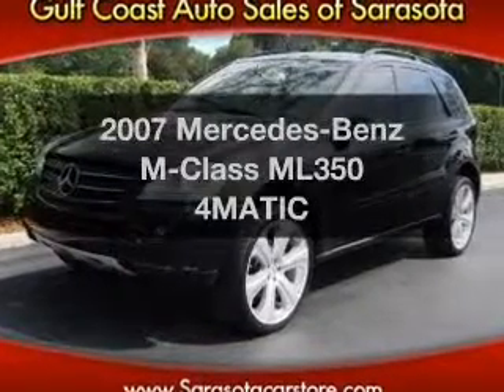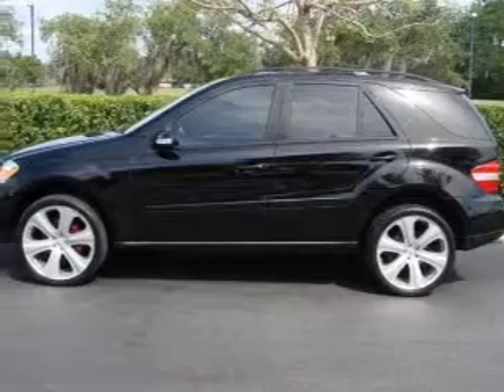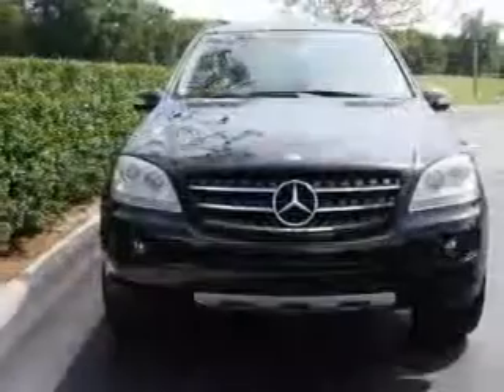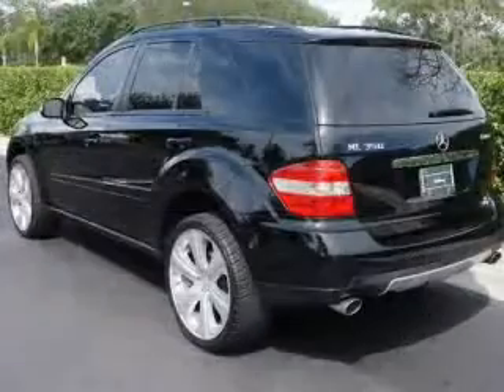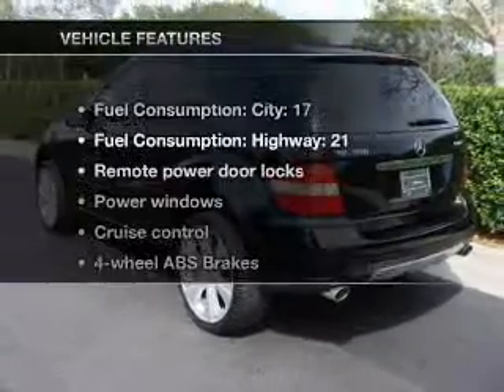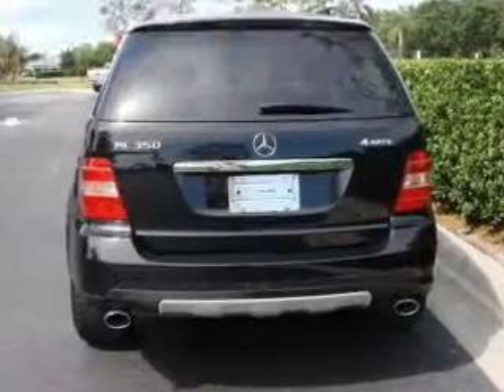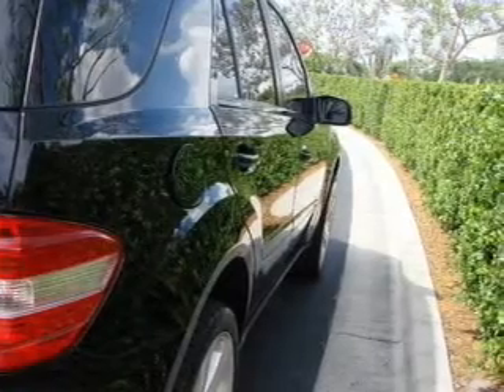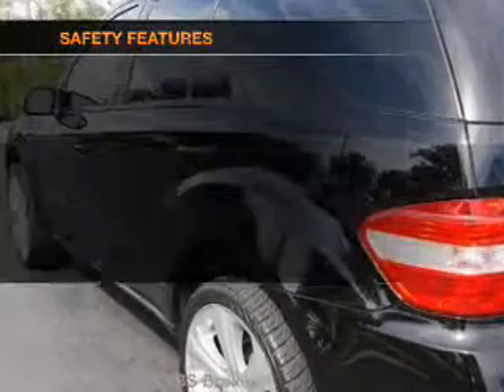2007 Mercedes-Benz M-Class - Sarasota FL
Year: 2007
Make: Mercedes-Benz
Model: M-Class
Trim: ML350 4MATIC
Engine: 3.5 liter 6 cylinder 24 valve
Transmission: 7-Speed Automatic
Color: Black
Mileage: 82575
Address:
4343 Clark Rd